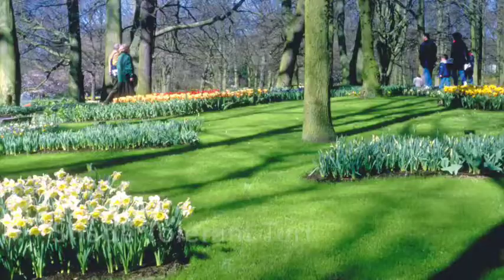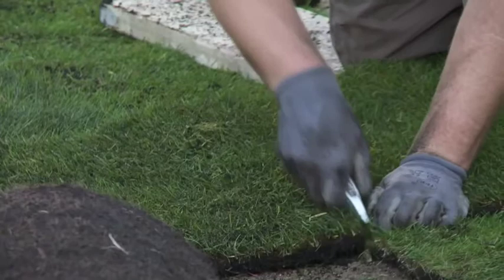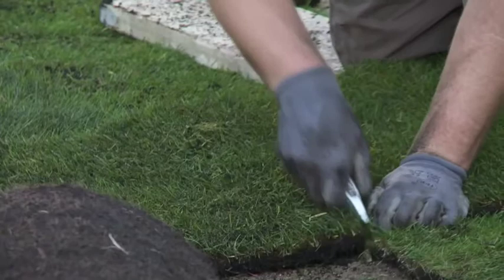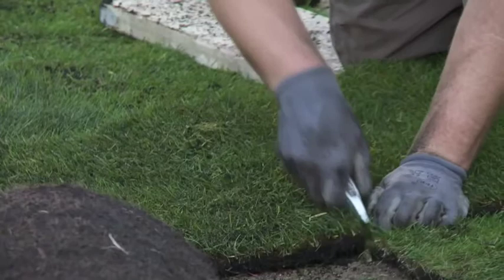Shadesman Turfland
Turfland Shadesman Turf Guide